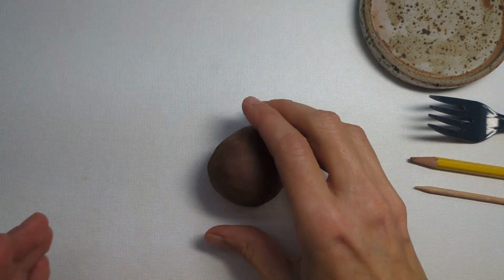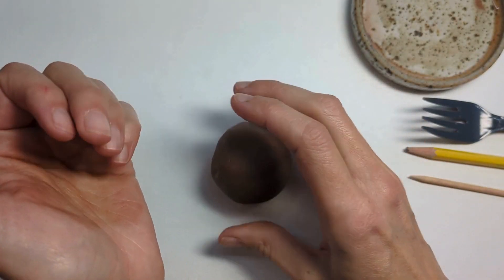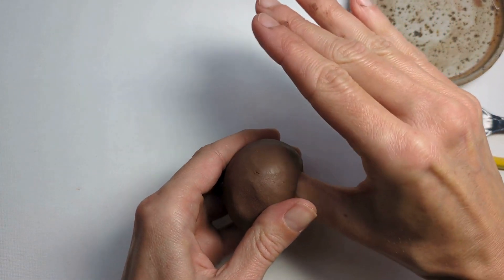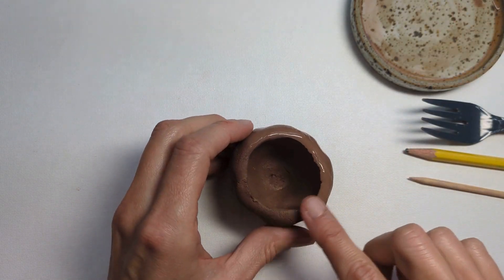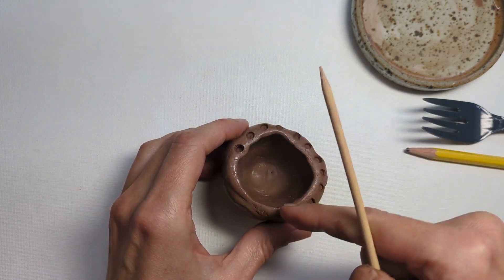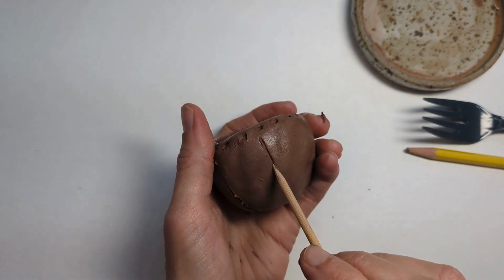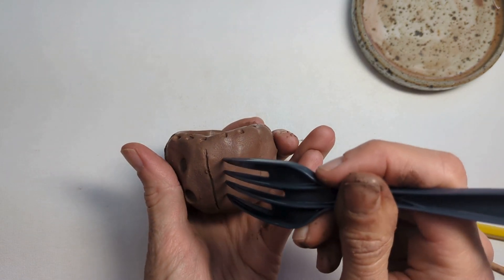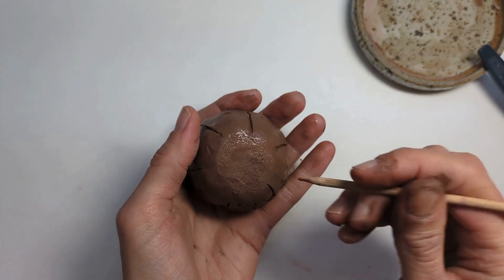Pinch Pot Art Lesson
Learn how to make  (or teach others how to make) a pinch pot with clay. Easy-to-follow steps will help beginners create clay pots in no time!

In the video I am using low-fire cone O5-06 clay.  Make sure you always let the pinch pot dry out until it is completely dry (at least a week) before firing in the kiln to the temperature listed on the box of clay.